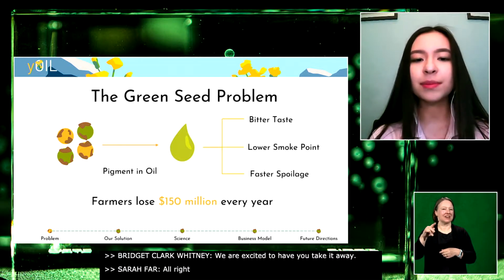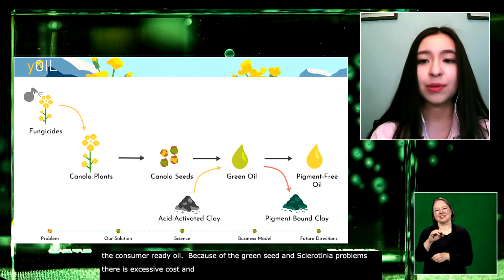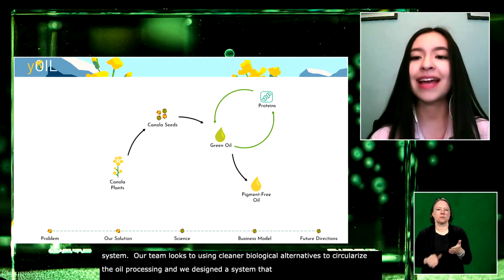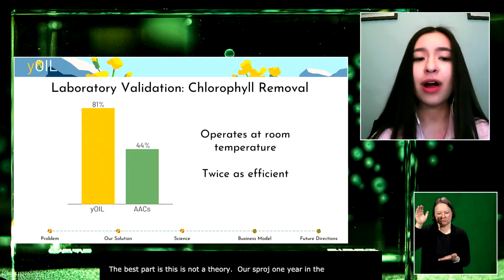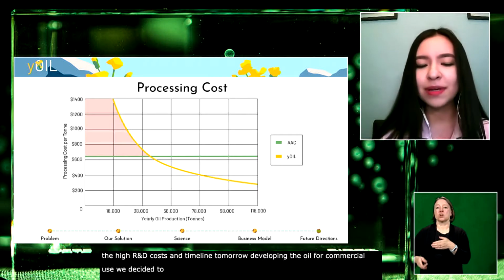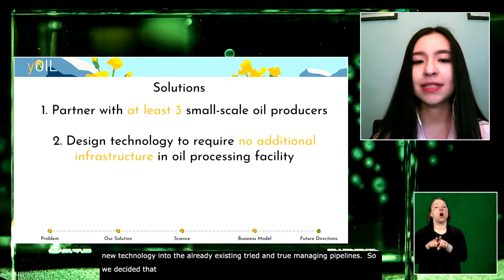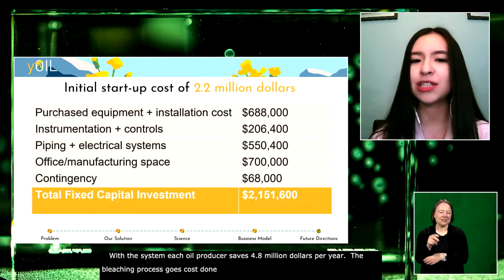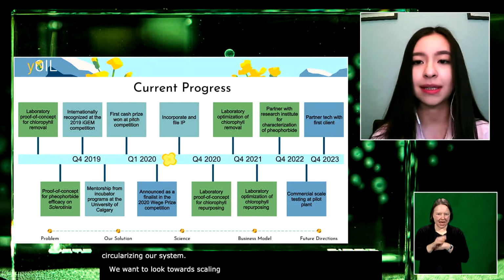Wege Prize 2020 - yOIL (Finalist) Presentation and Q&A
What if the threat climate change poses to Canada’s booming canola oil industry could be stopped by the very seeds the oil is made from?

yOIL was named a finalist in Wege Prize 2020 with a biological system for addressing the problems Canada’s unpredictable climate and short growing season pose to the industry, namely excess chlorophyll from seeds diluting the quality of the oil while raising production costs, and a fungus that leaches nutrients from canola crops in cold and humid conditions. The system removes chlorophyll from the oil and repurposes it into an anti-fungal treatment for the fungus, reducing costs and waste while increasing quality.

Institutions represented: University of Calgary, Cumming School of Medicine/Faculty of Science/School of Engineering (Canada)

Disciplines represented: Biomedical Science, Chemical Engineering, Computer Science, Plant Biology, Statistics